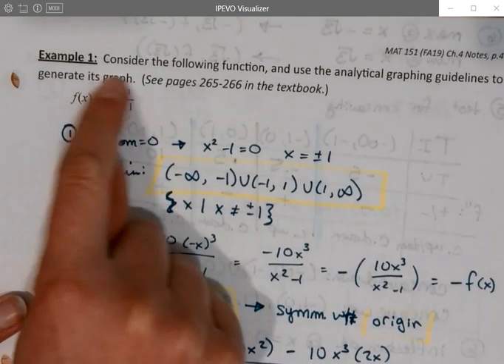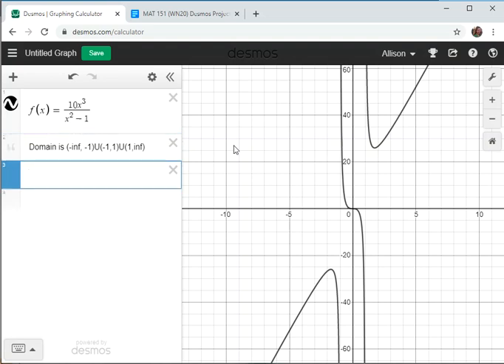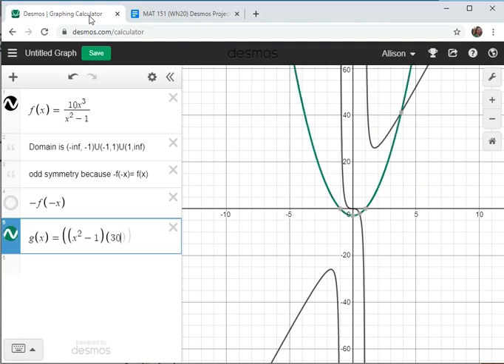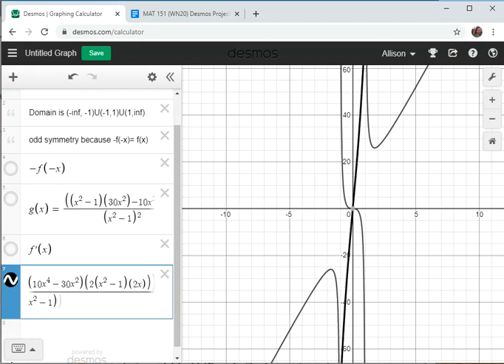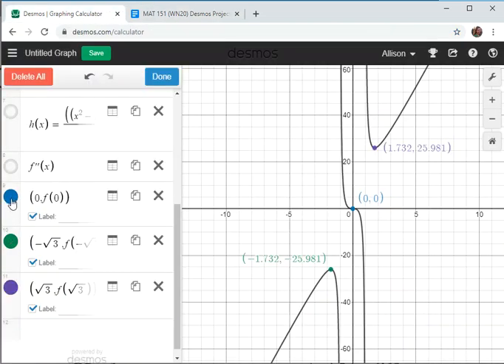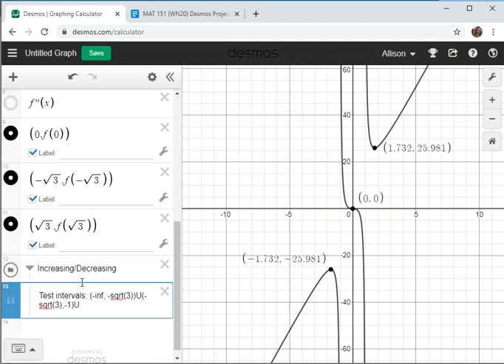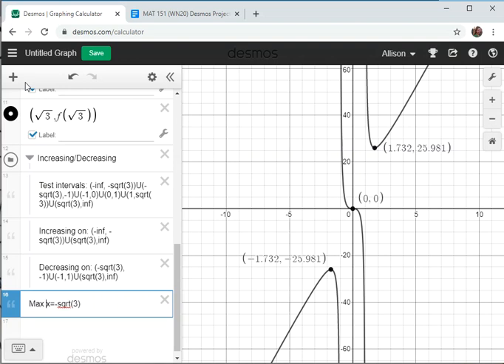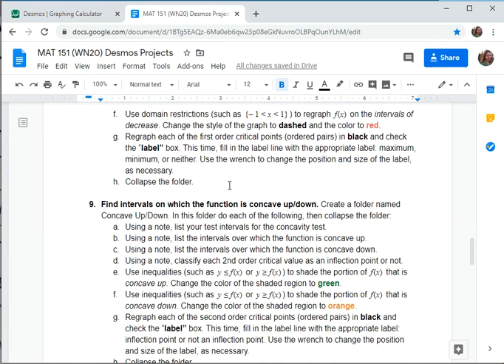MAT 151 VN 4.4 part 3